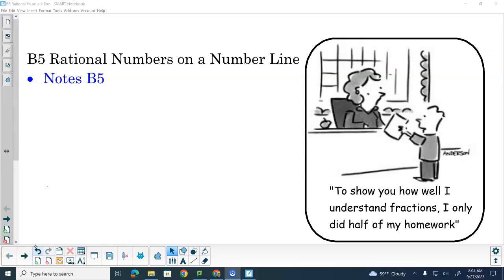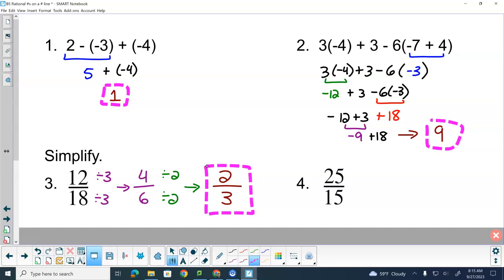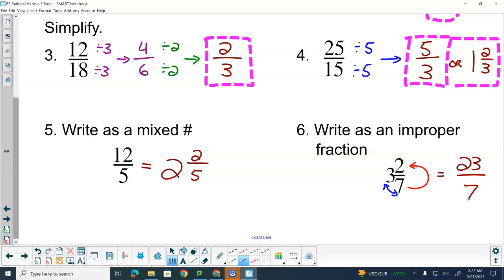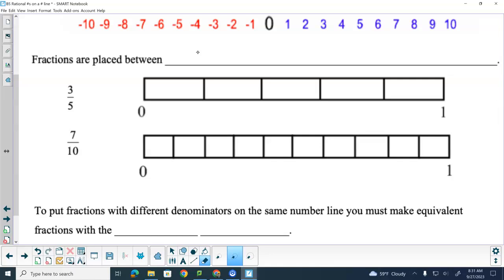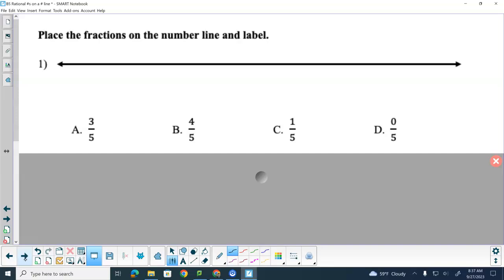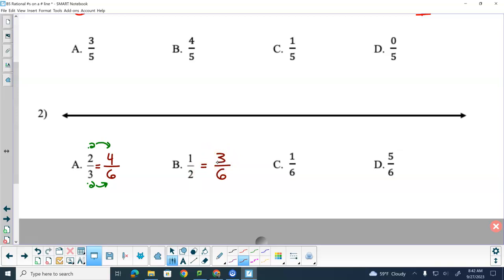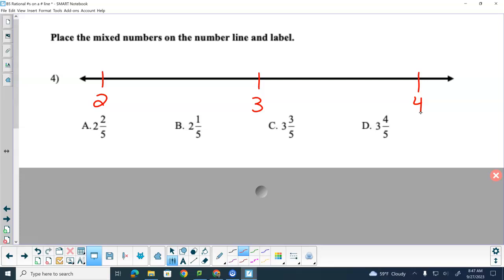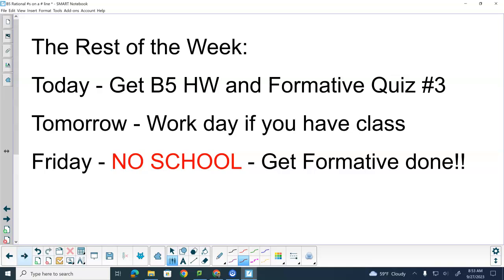Sept. 27 - B5 Notes